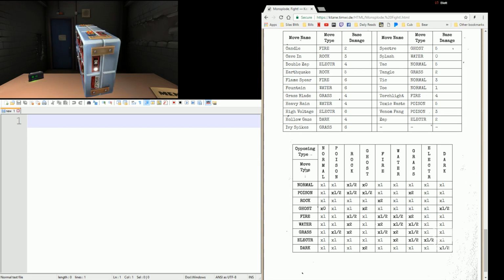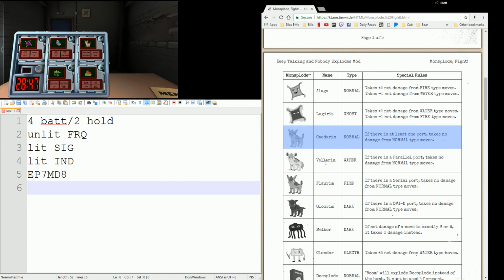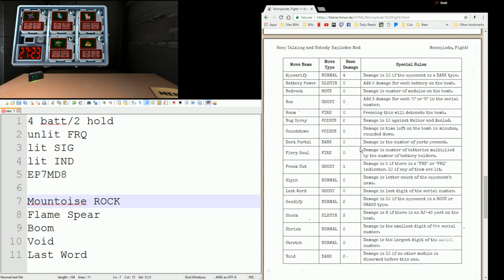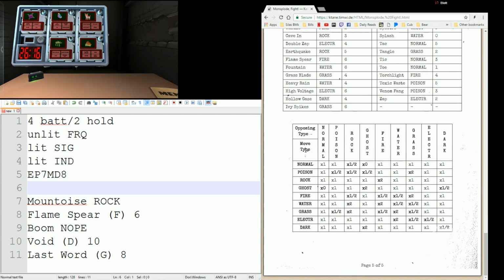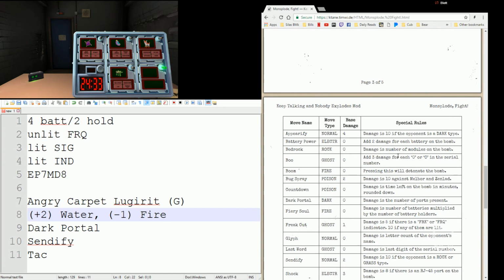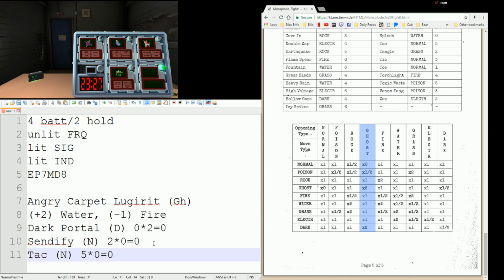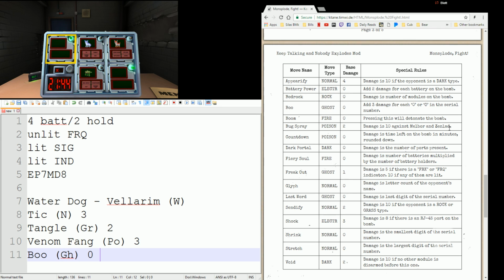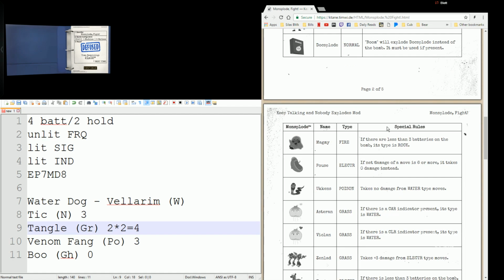KTANE How to Monsplode Fight